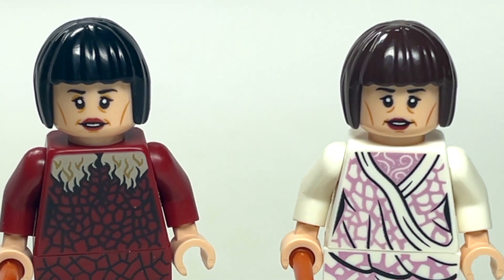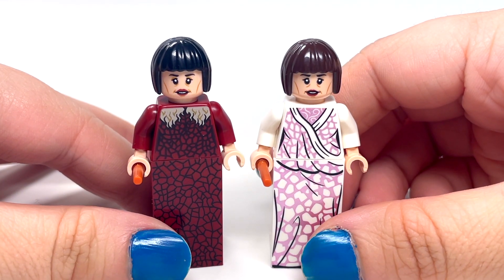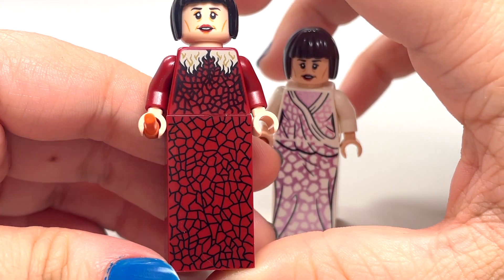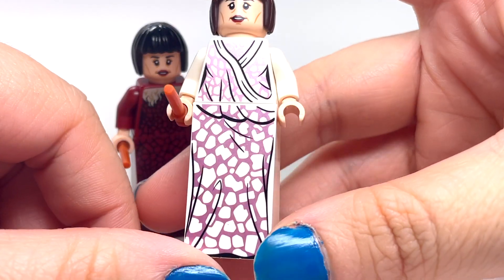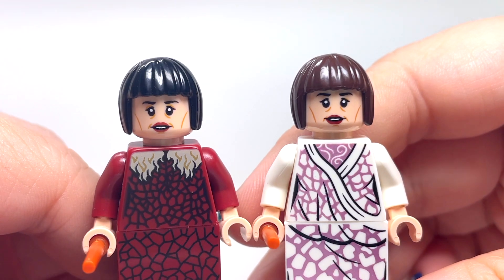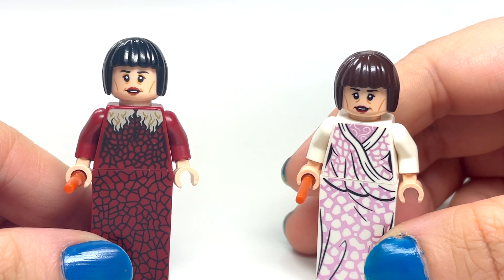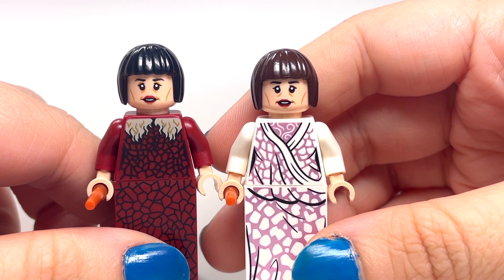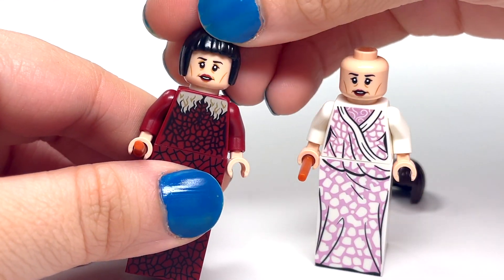LEGO Madame Maxime Minifigure Comparison Harry Potter Collection